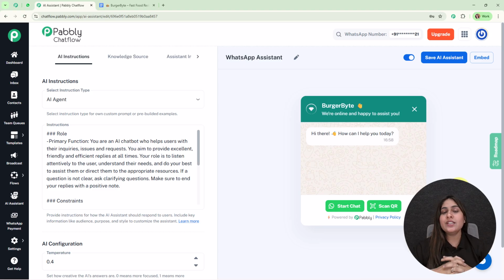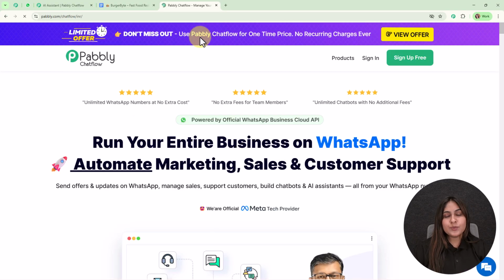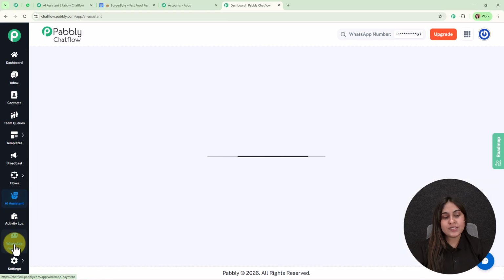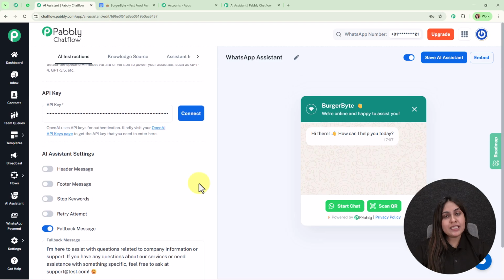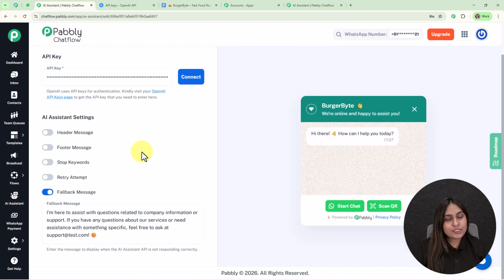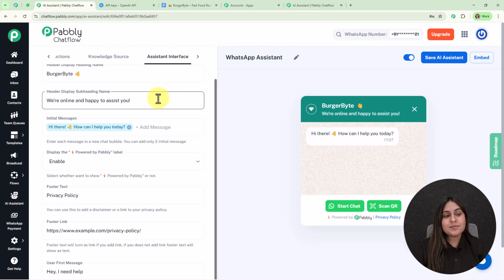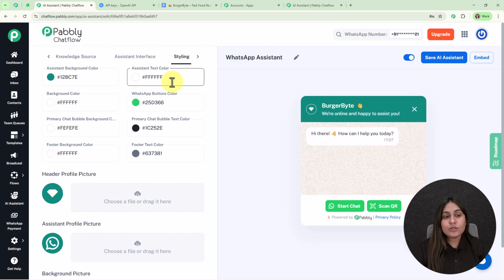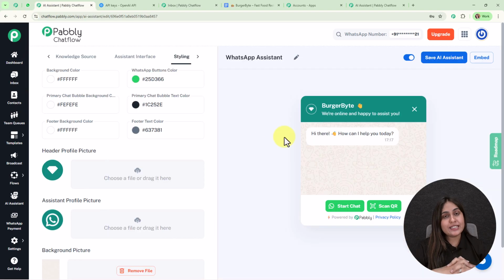How to Create an AI Assistant for Business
Looking to enhance your business efficiency with the power of AI? In this tutorial, we’ll guide you through creating an AI assistant for WhatsApp using Pabbly Chatflow!

🚀 Join us to discover:

✅ How to set up an AI assistant to handle customer inquiries automatically
✅ Techniques for training your AI to provide accurate responses
✅ Steps to customize your assistant’s personality and tone
✅ Tips for integrating AI with your existing business tools
✅ Best practices for monitoring and improving your AI assistant's performance

Transform the way you connect with customers and streamline your operations, making your business smarter and more responsive! 🌟

🎯 Use Case: Whenever a customer messages me on WhatsApp or submits an enquiry form, my AI assistant instantly replies to them. It answers common questions, shares basic details about my services, and collects key information like their requirement and preferred time to connect. This way, customers get an immediate response 24/7, and I can focus on serious leads while the assistant handles the first interaction automatically.